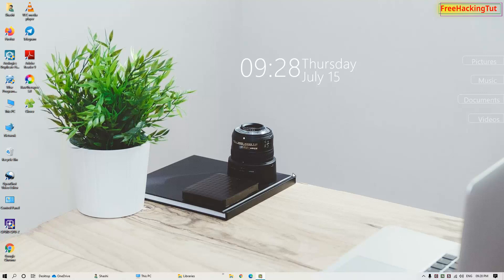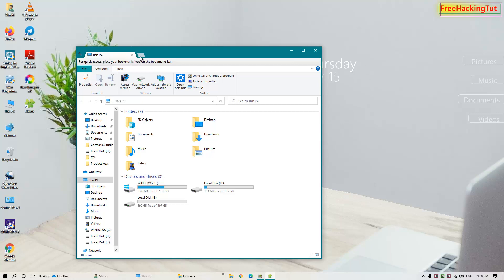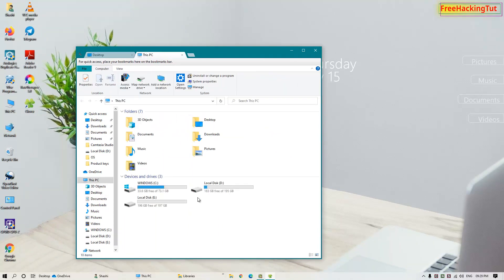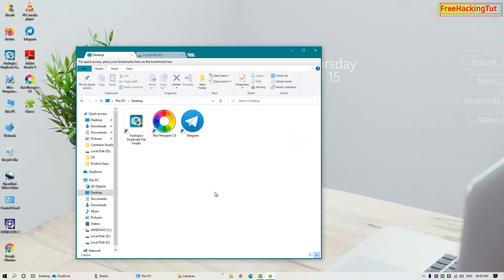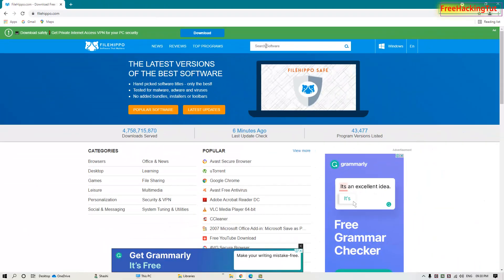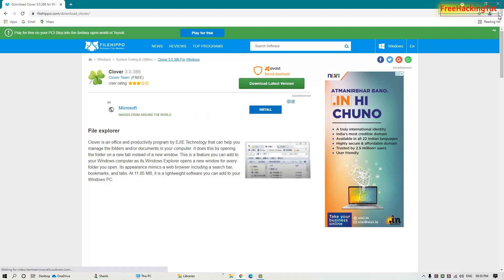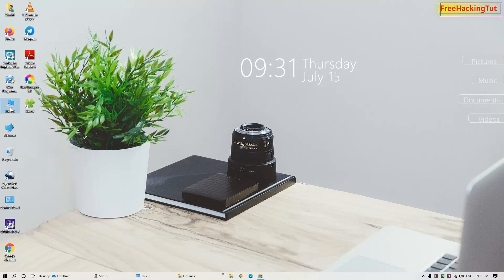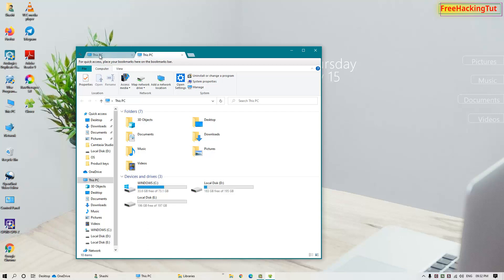How to add Web Browser like Tabs in Windows File Explorer ?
This video is all about how to add Web Browser like Tabs in Windows File Explorer.